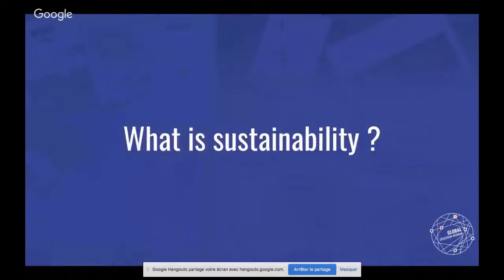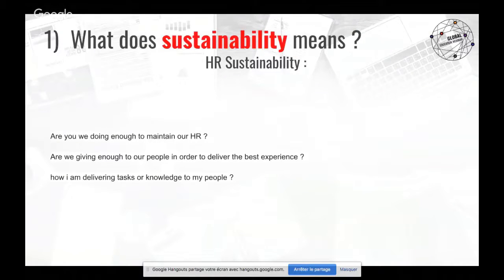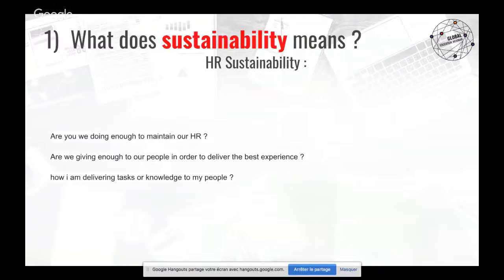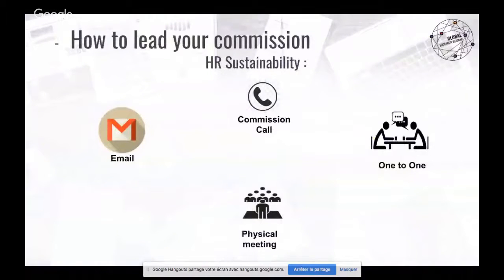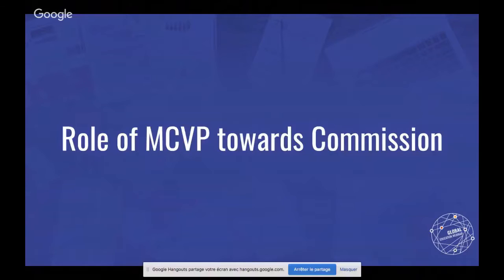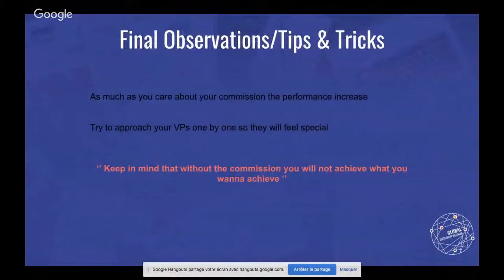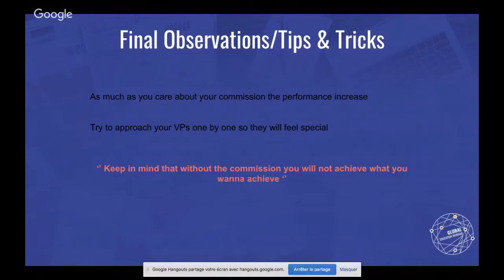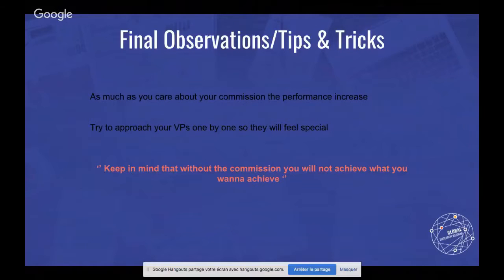[GEW] Audit & Commission Management - How to Lead your Commission | Session 2